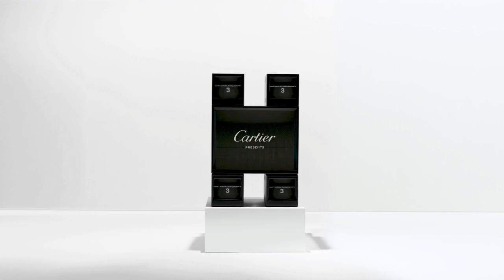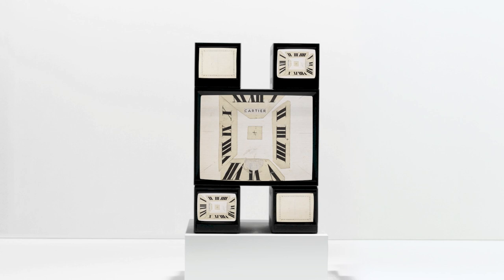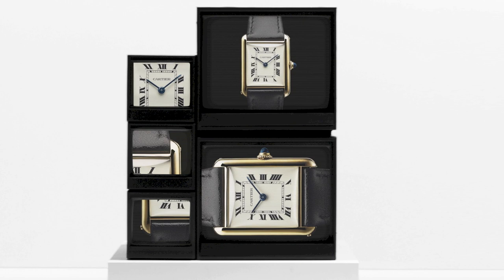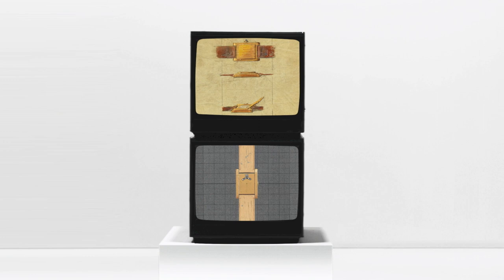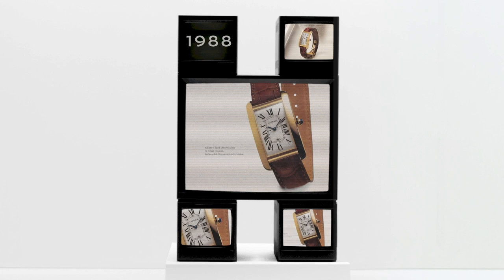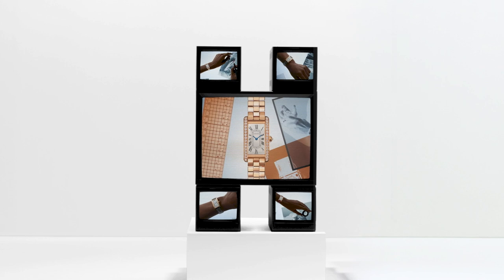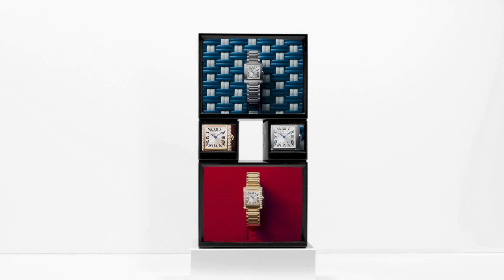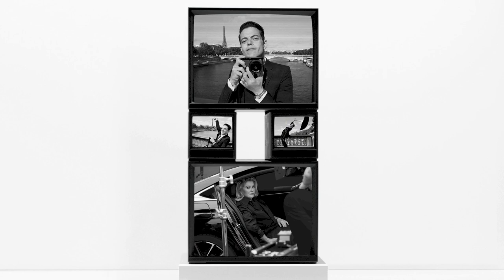Tank Saga: Timeless Evolution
Tank Louis Cartier, Americaine, and Francaise: three icons that Cartier dares to evolve with the times. CartierTank.

© Bernard Lagacé et Lysandre Le Cléac’h
© Ministère de la Culture - Médiathèque de l'architecture et du patrimoine, Dist. RMN-Grand Palais / Studio Harcourt
© AGIP/Bridgeman Images.
© Arnold Newman Properties/Getty Images. Used with permission from The Andy Warhol Foundation for the Visual Arts, Inc.
© Comité Cocteau / 2022, ProLitteris, Zurich